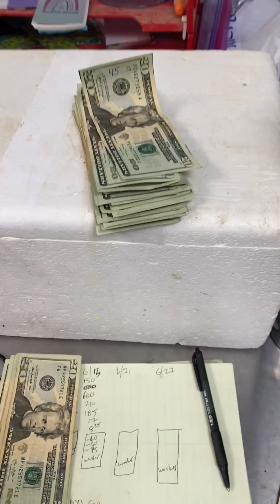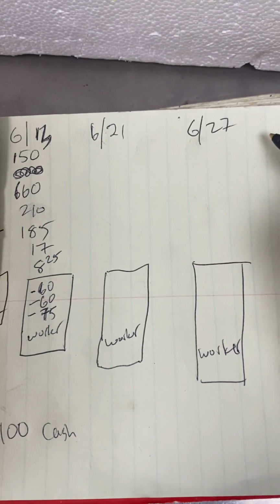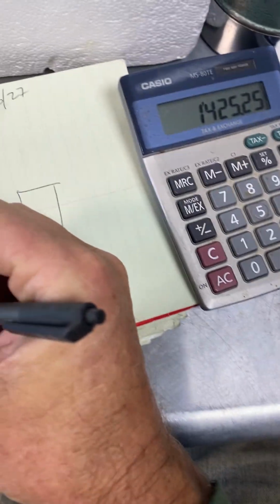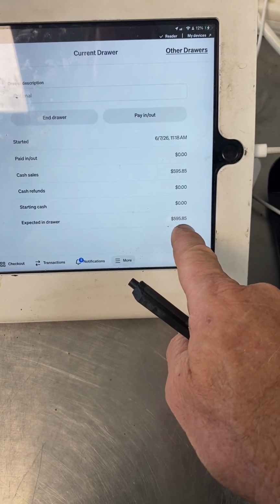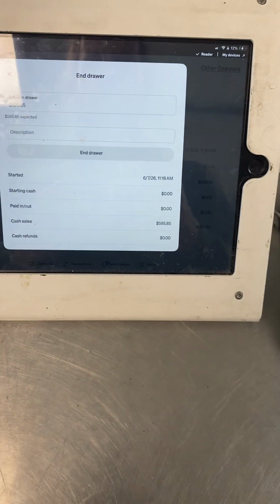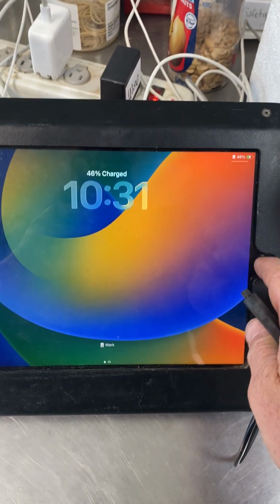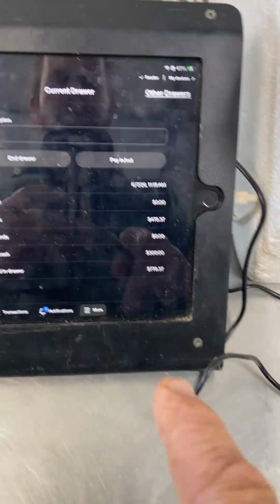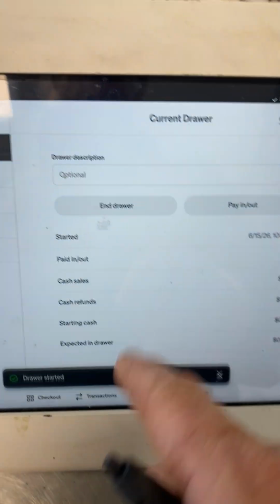June 24, 2026